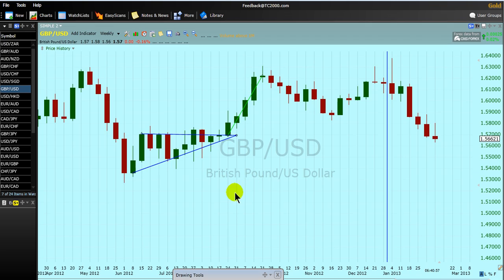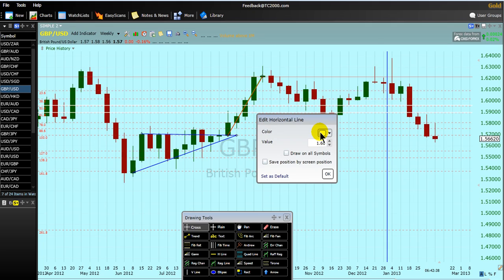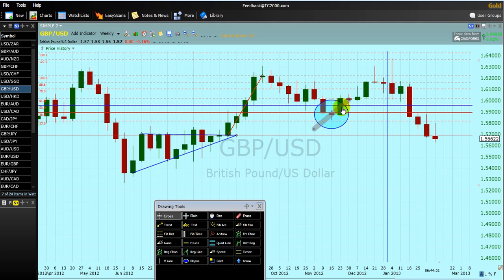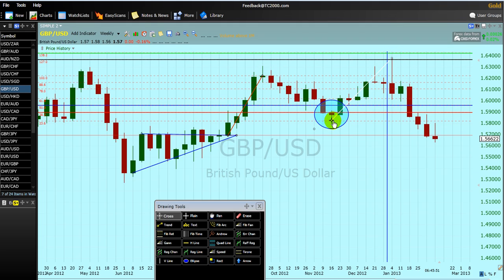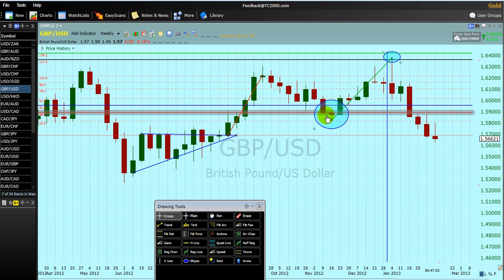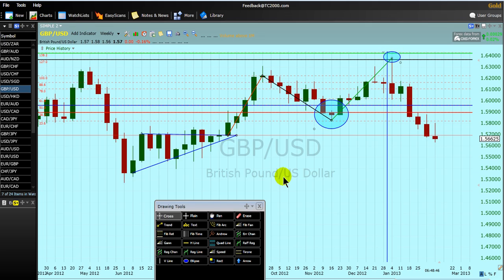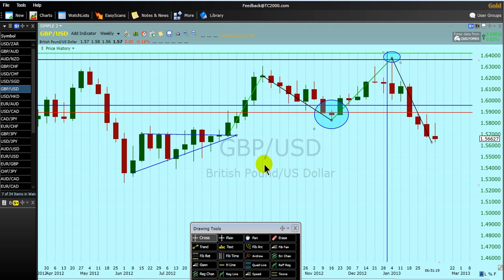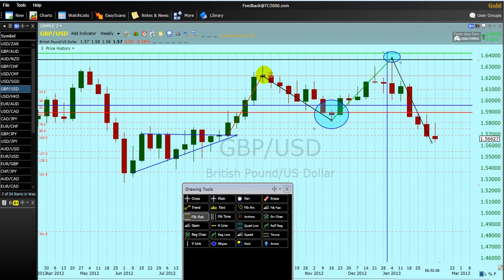Elliott Wave Flat Correction Strategies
Advanced market analysis using flat Elliott wave correction pattern.